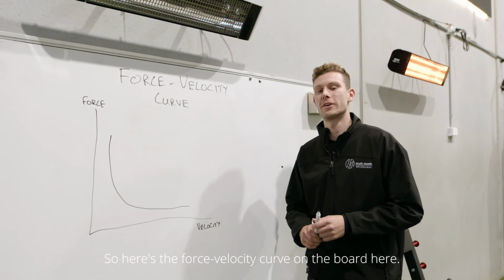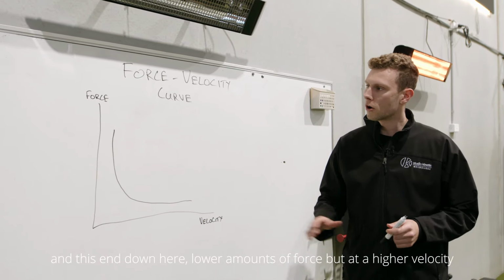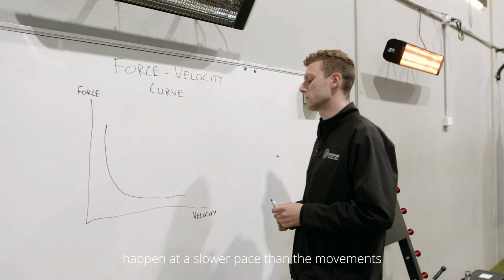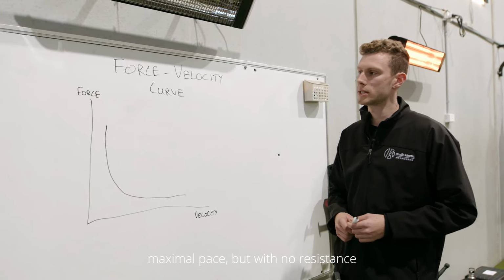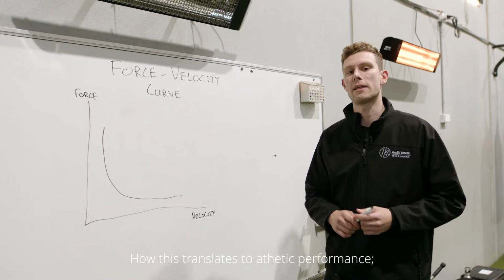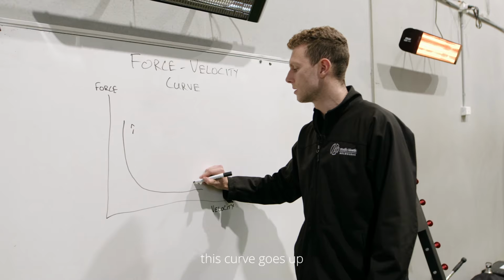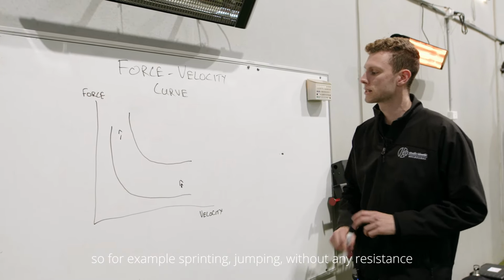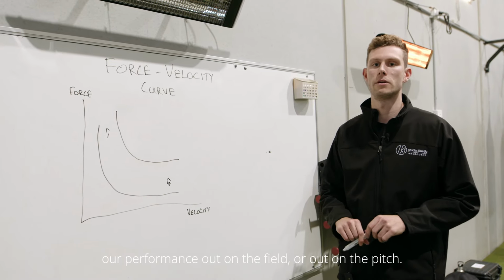The Must-Do Exercise For Improving Your Speed & Power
Do you want to know how the elite athletes improve their speed and become more powerful?

It's a concept called the 'Force-Velocity' curve, and it's the most important tool in any athlete's arsenal if they want to unlock new levels of athleticism.

In this video, we're sharing one of our science-based training methodologies  that has been responsible for producing faster, stronger and more powerful athletes over and over again.

Join athlete development expert, and head of performance at Kinetic, Tom, as he takes you through how the force-velocity curve works; and how you can easily apply it to your own training to make you a more competitive athlete.

If you want to be able to look over at your opponents and always be confident you have them covered; then you want to check this out.

And, if you're on the lookout for a high-performance training facility where you can unlock new levels of athleticism, click the link below to find out more.

We'd love to help take your game to the next level.

Kinetic Sports Performance
Address: 17/21 Cook Road, Mitcham VIC 3132